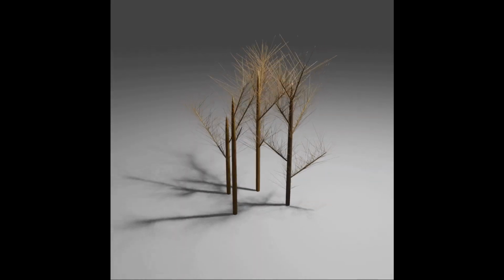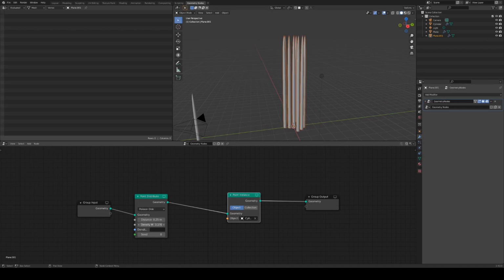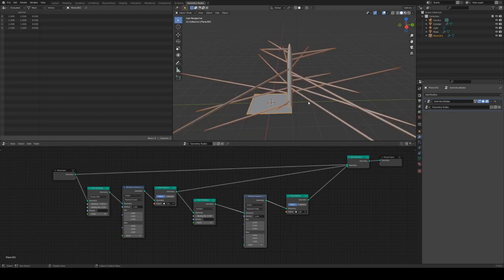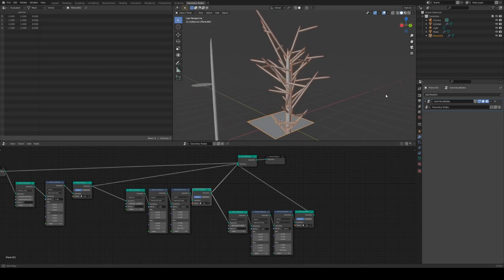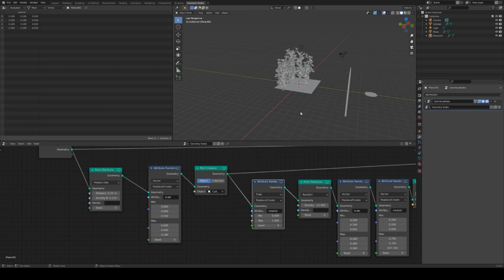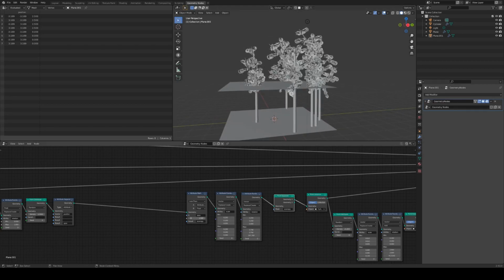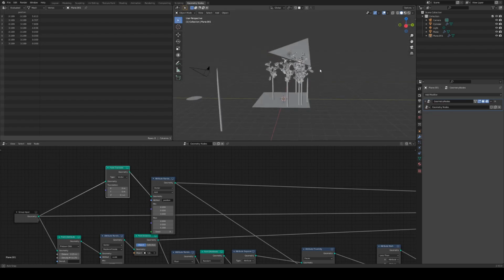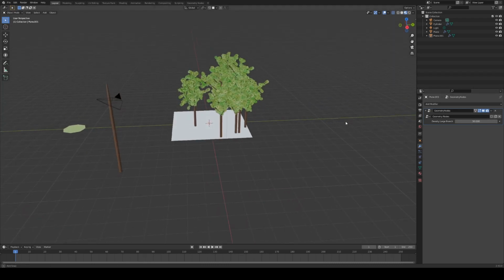Procedural Trees Using Geometry Nodes (Blender 2.93)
A Geometry Nodes tutorial on how to make procedural trees in Blender.